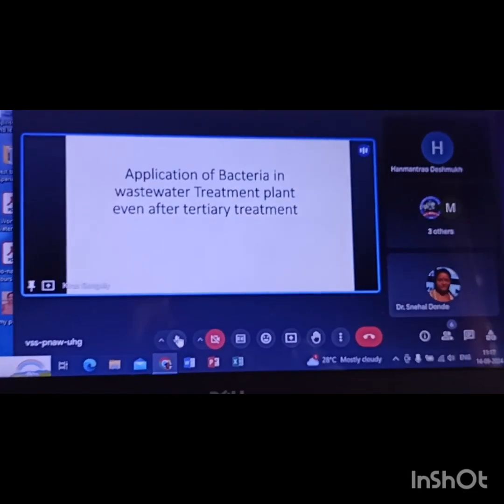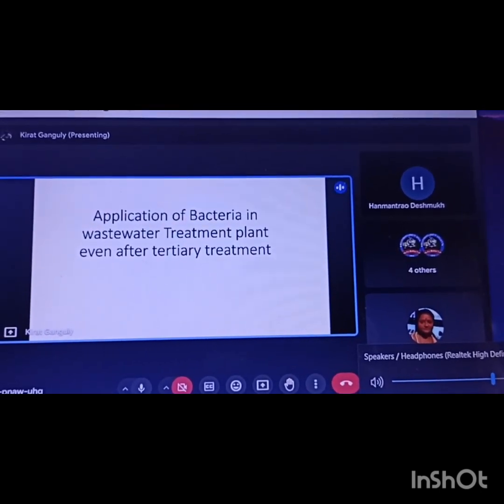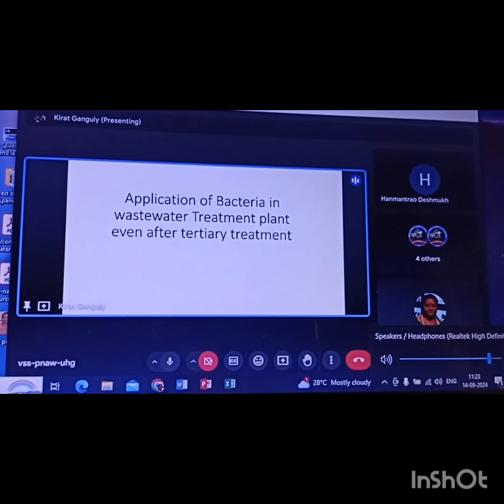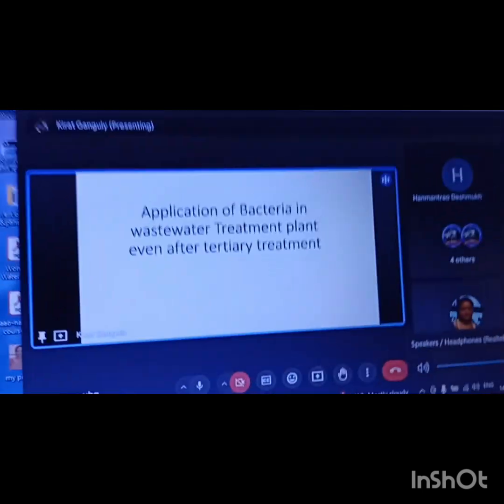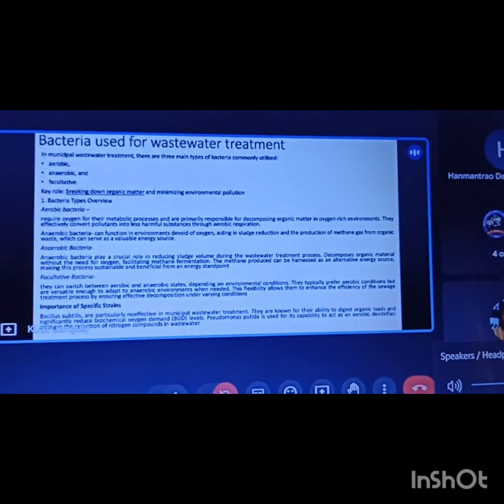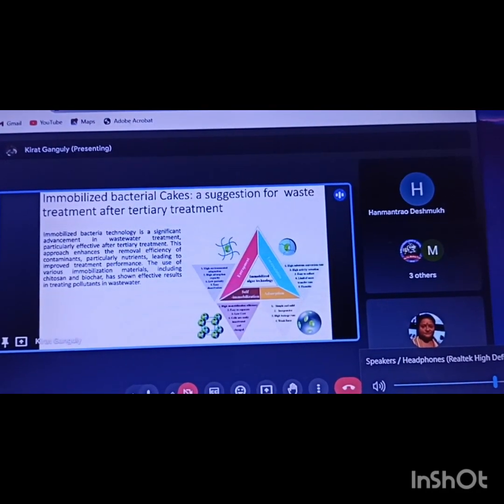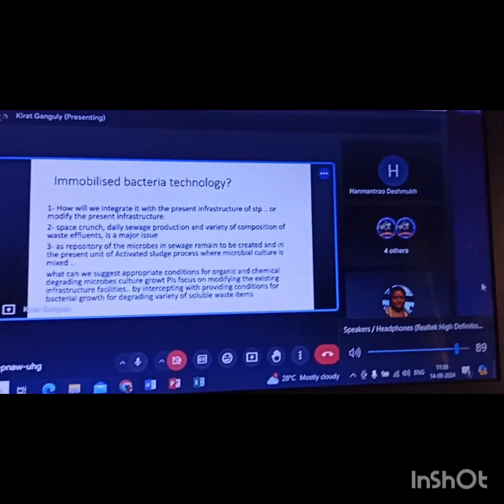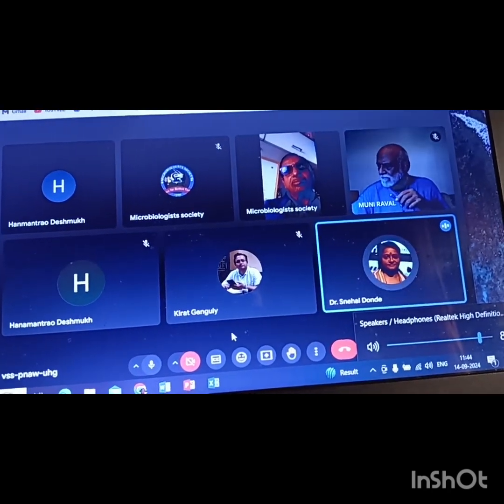Immbolization bacteria technology and seed culture for sewage treatment